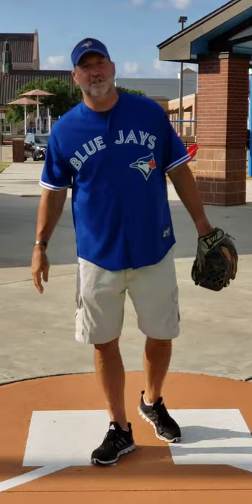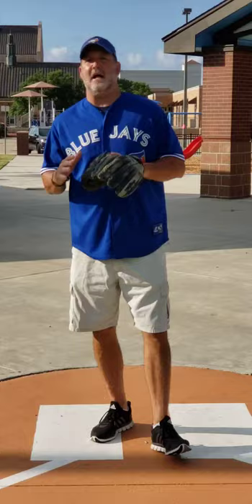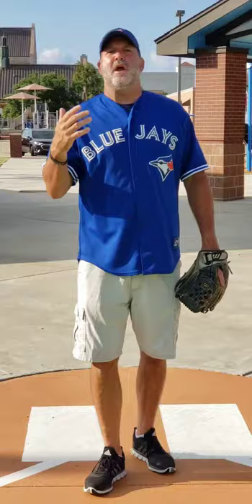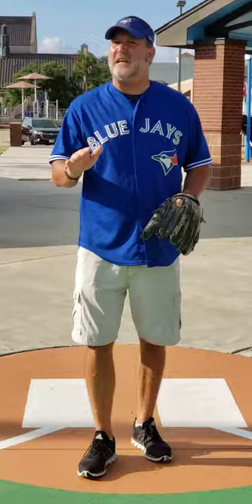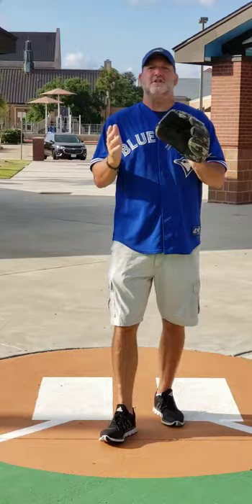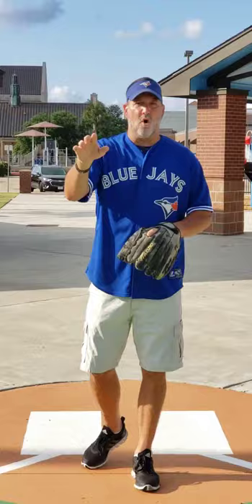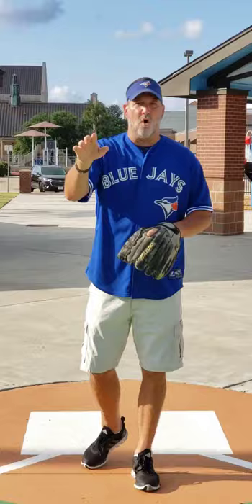Catching tips with Jeff DeWillis